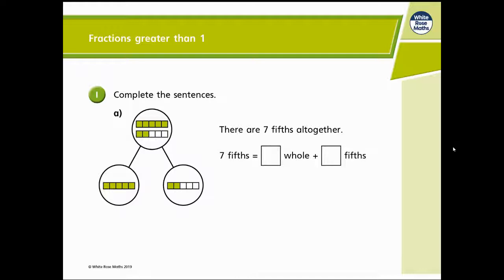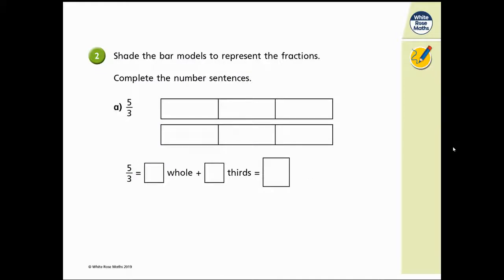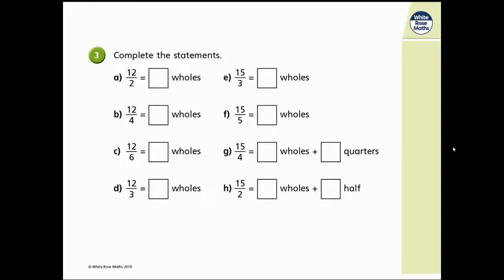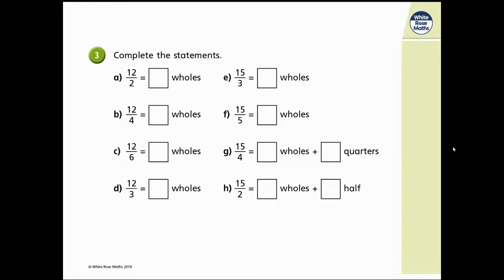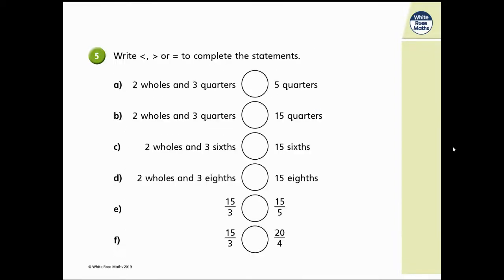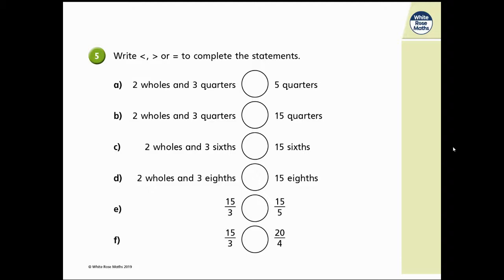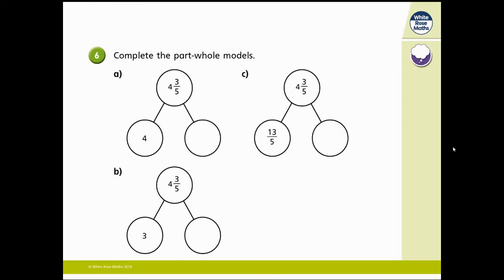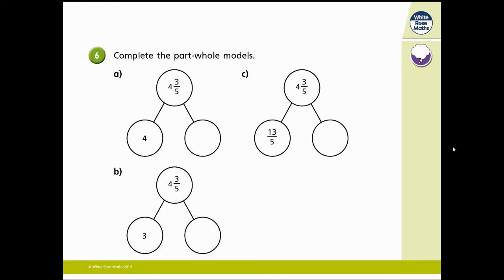Fractions: Numbers Greater Than One: Answers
Please watch this when you have completed your work.